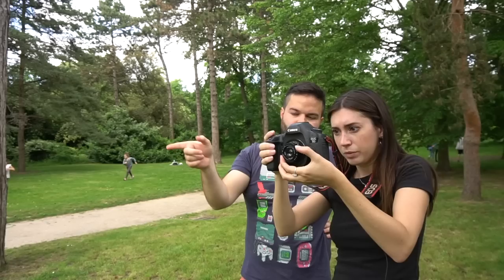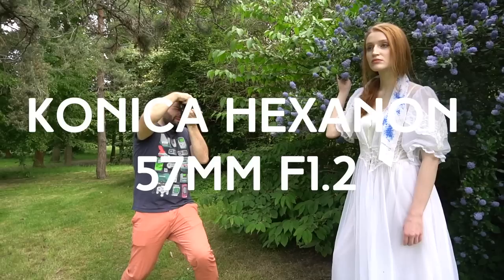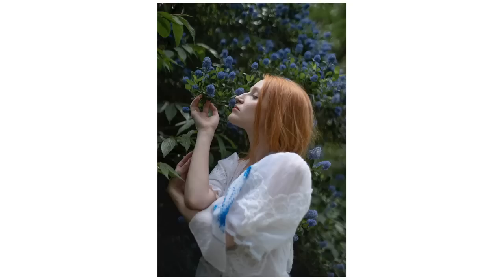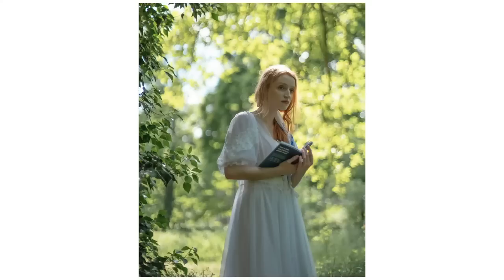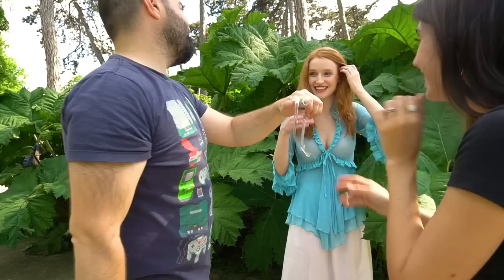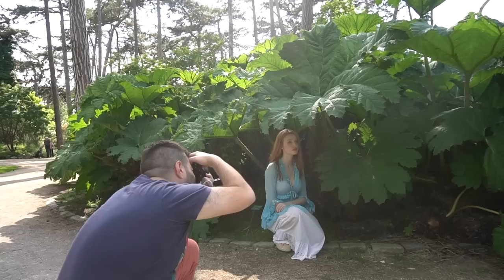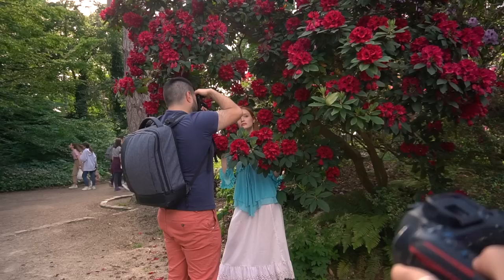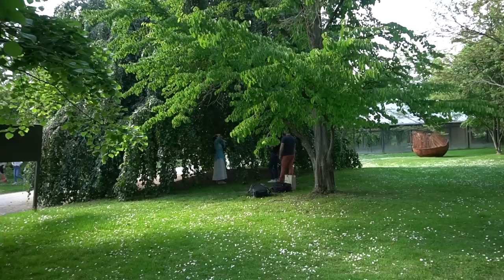This Rare lens is the finest F1.2 Ever Made (Feat Irene Rudnyk)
I had the chance to meet Irene Rudnyk ( Photographer and famous Youtuber) when she was visiting Paris, we had a fun afternoon of shooting with weird lenses, during the time she was experimenting with my lenses, i had the time to test out my new Konica 57mm f1.2 wich is referenced online as the finest F1.2 lens ever made.
and I was more than amazed with the results.

- Reaching For Dreams 3 - Martin Carlberg
- Summer Trip - Felix Johansson Carne
- Intelligent Design 2 - Gavin Luke

My Gear :
Sony A7III
Macro Lens
256GO SD card
ZOOM H4N PRO
Mini Tripod
Tripod for video / Photo
Best Batteries charger
Long Prism